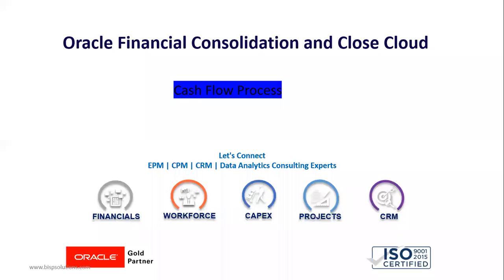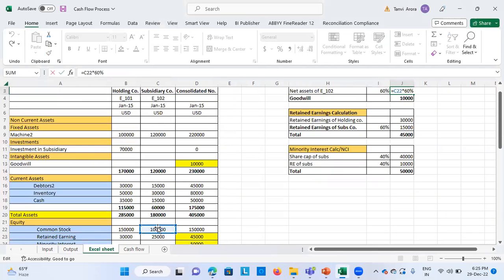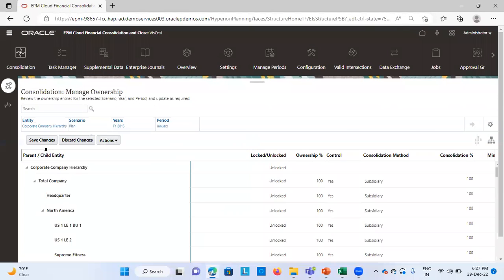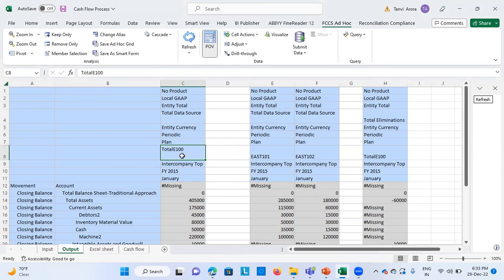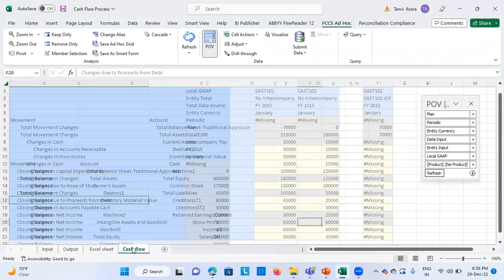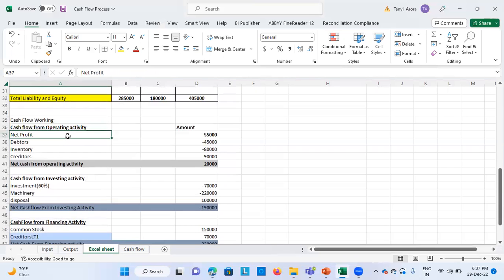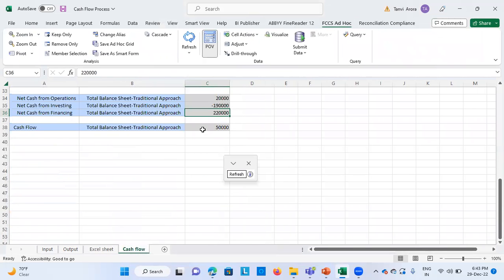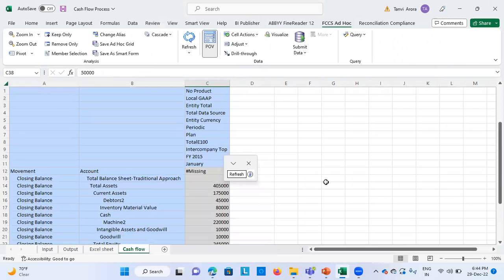FCCs Rendering Cash Flow Process | Oracle FCCs Getting Started with Cash Flow Process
Oracle FCCs Getting Started with Cash Flow Process :
This is another excellent video on Oracle FCCS (Oracle Financial Consolidation and Close Cloud). In this video, we have taught Oracle FCCs Rendering Cash Flow Process